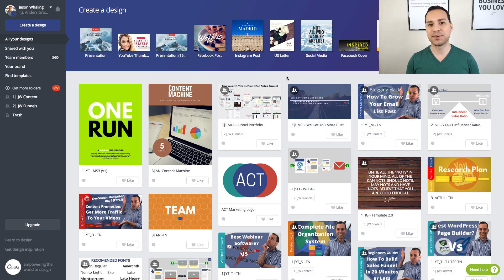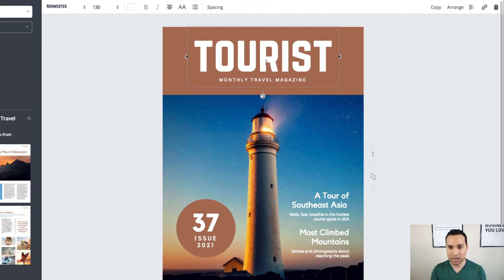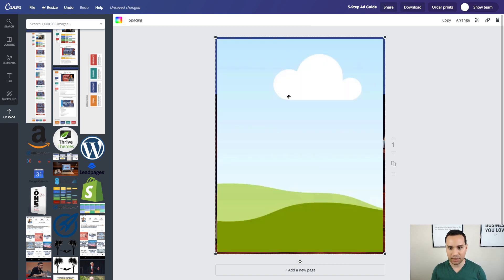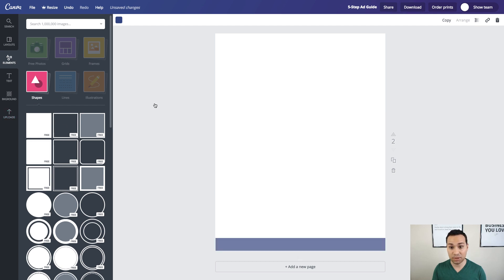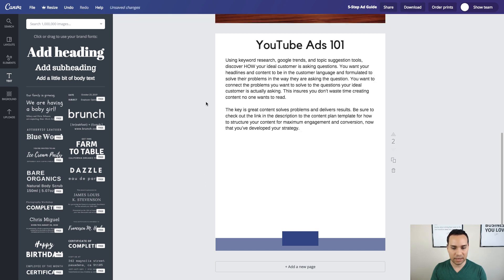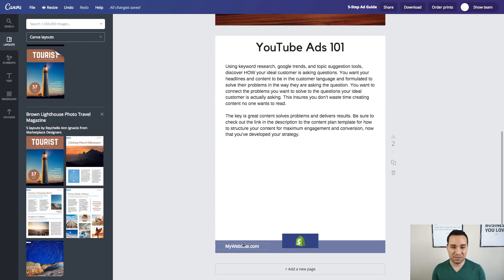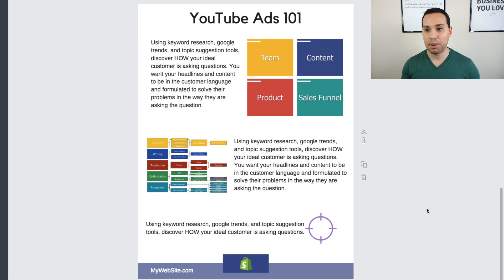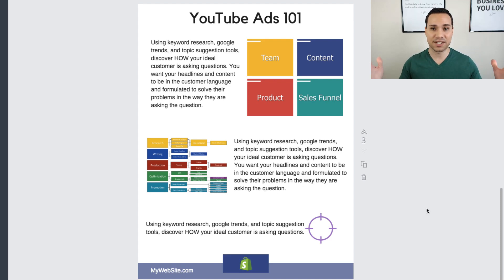How To Create PDF With Canva (Quick Start Guide)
Copy-Paste this Canva PDF template to create your own great looking PDF’s with Canva. Create your lead magnet or course worksheets in less than 5 minutes.

Table of Contents:
0:00 - Intro
0:32 - Best Layout
0:52 - Best Free Stock Photo Sites
1:24 - Design Your PDF Cover
3:59 - Design Your Content Page Template
5:54 - Add Your Website Hyperlink
7:09 - Saving Your PDF
7:43 - Bonus) Using Graphics In Your PDF

In this Canva tutorial for beginners you are going to learn how to take your plain old text and transform it into an amazing looking PDF.

The first step to learning how to create a PDF with Canva is making sure you already have all of your text ready to go. A big mistake a lot of first time Canva PDF creators make is failing to write before doing the design. It’s very important that the text of your lead magnet, opt-in offer, or course worksheet, is completed before the design process. As you discover how to make a PDF with Canva you’ll see that it goes a lot faster when you already have all of your content written.

So, in this video I’ll show you how to create your PDF in Canva assuming you’ve already written all of your content. The design should work around the design, not the other way around. There is no need to be super fancy with the design.

The second step is your cover. The cover image of your PDF is where you’re going to want to spend the most time since it’s the first impression of your PDF. Lucky for us, Canva as a wide selection of pre-made designs to choose from. Just make sure you choose the Magazine style layout when creating your PDF so you can get the best cover templates.

The third and final step is choosing your page template. Remember that your PDF is about the value delivered in your text with the design just being an accent. In the video you’ll learn how to create a clean looking page template that will help frame your content.

Those three steps will only take you 5 minutes once you complete this quick start guide on how to create a PDF with Canva!